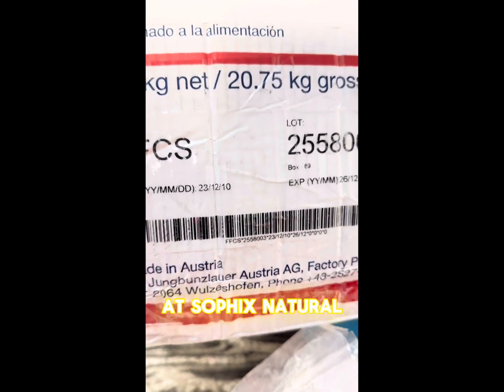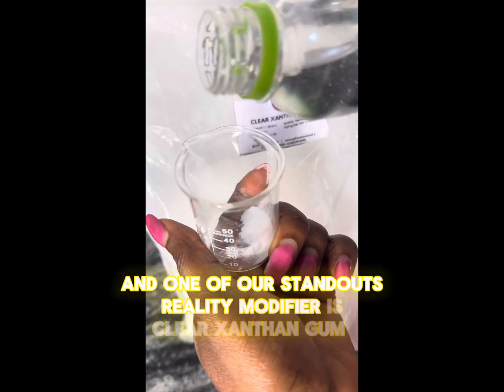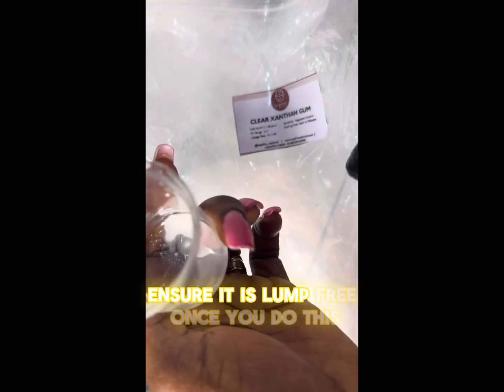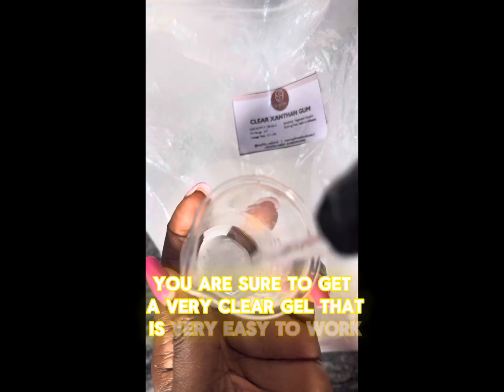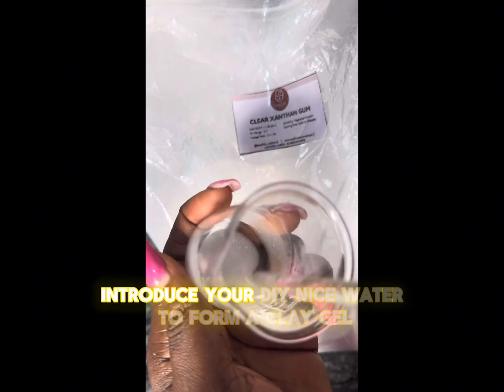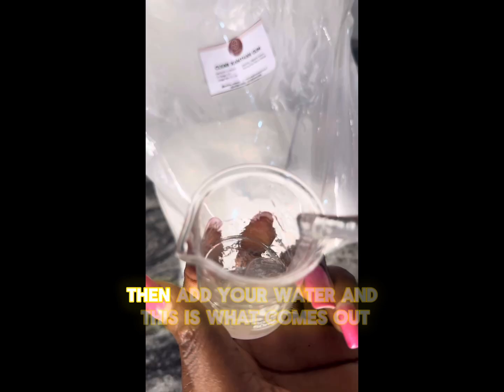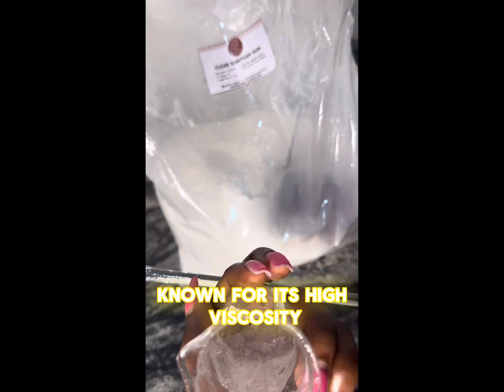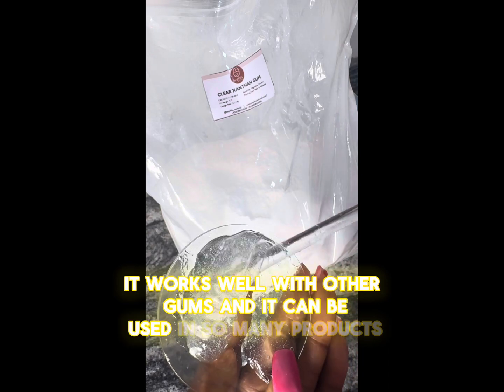Clear Xanthan Gum as a Rheology Modifier | Improve Texture and Stability in Your Products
Get the perfect texture and stability in your cosmetics and personal care products with our clear xanthan gum!

In this video, we showcase the unique properties of clear xanthan gum as a rheology modifier. Its exceptional thickening and stabilizing abilities make it an ideal ingredient for various applications, including skincare, haircare, and makeup products.

Whether you're a formulator, manufacturer, or DIY enthusiast, our clear xanthan gum is the perfect addition to your product line.

and discover the benefits of clear xanthan gum for yourself